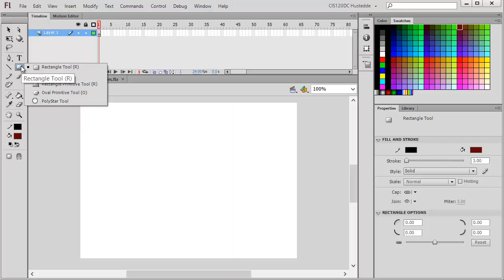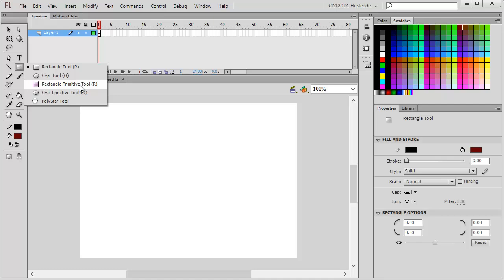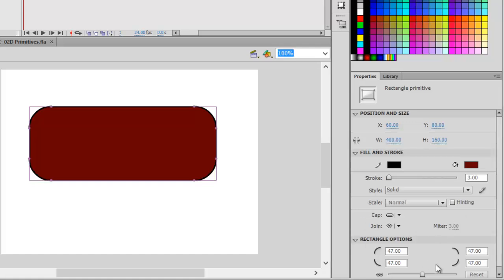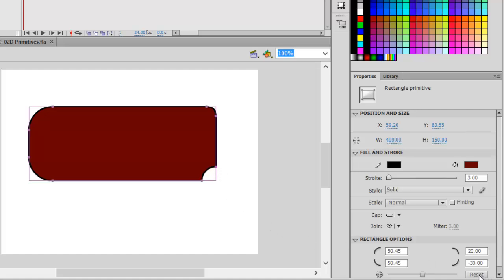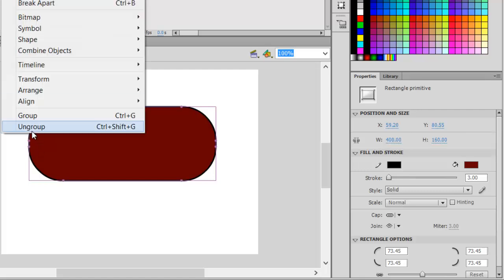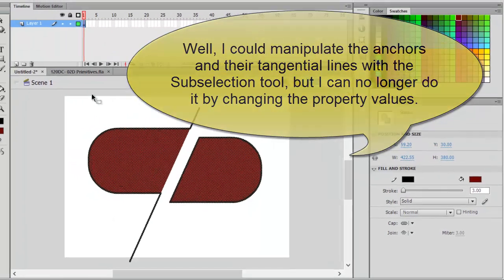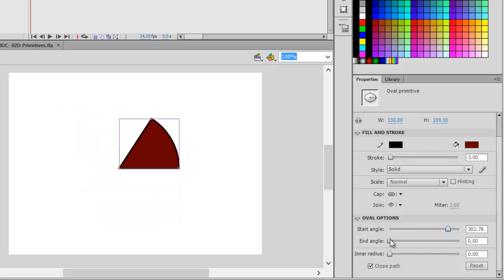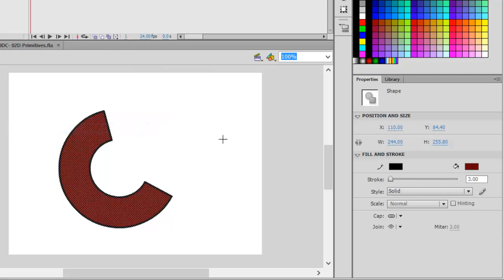CIS120DC - 02D Primitive Rectangle and Primitive Oval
CIS120DC (Adobe Flash I: Digital Animation) class at South Mountain Community College: Unit 2 Video 4 -- Primitive Rectangles and Primitive Ovals  These tools allow you to created rectangles with rounded or concave corners, and ovals/circles with an inner radius hole and/or starting and ending angles. Instructor: Stephen F. Hustedde